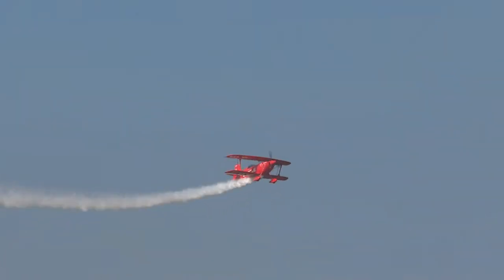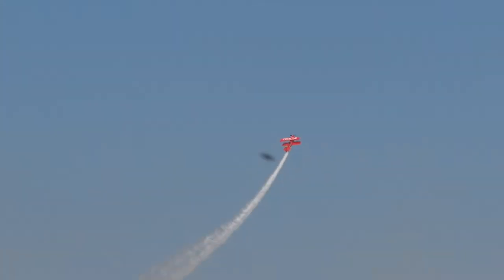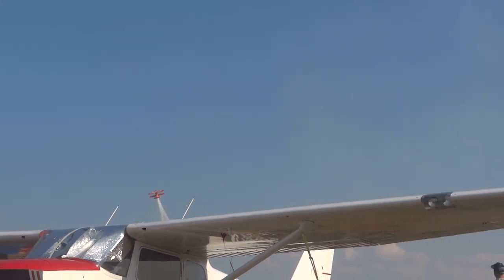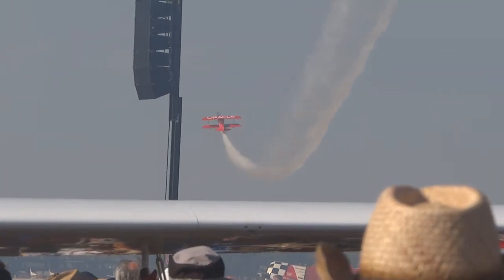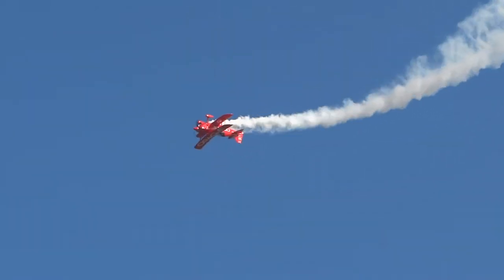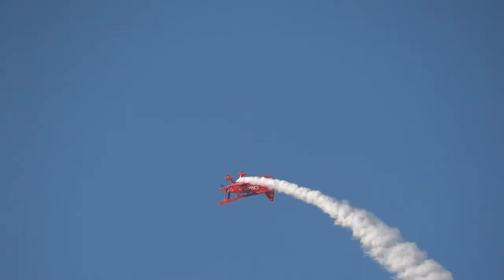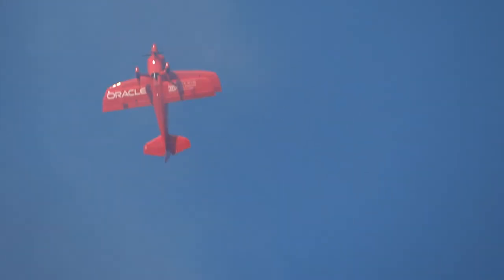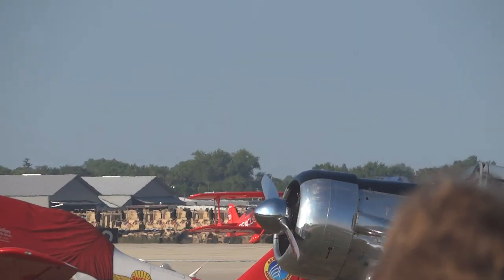Sean D. Tucker with the Oracle Challenger bi-plane at AirVenture Oshkosh 2012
MAH01059.MP4 7/28/2012 5:21 PM